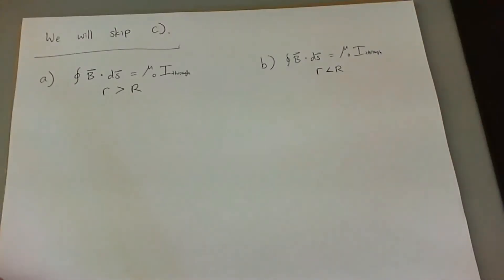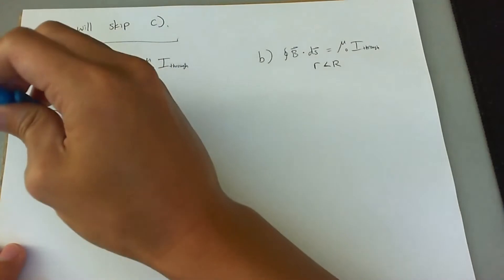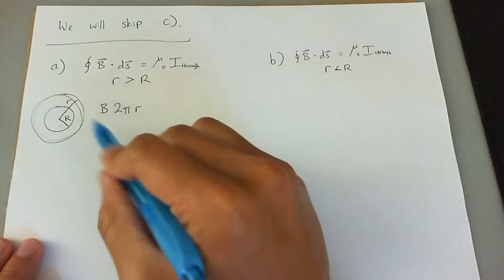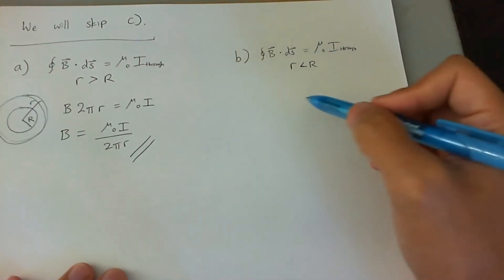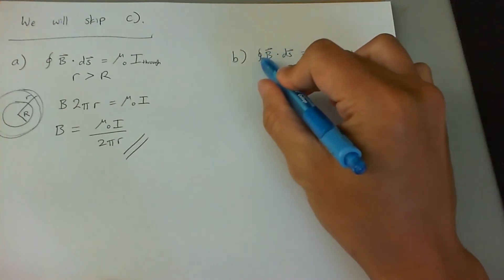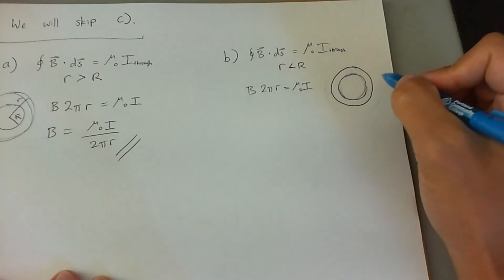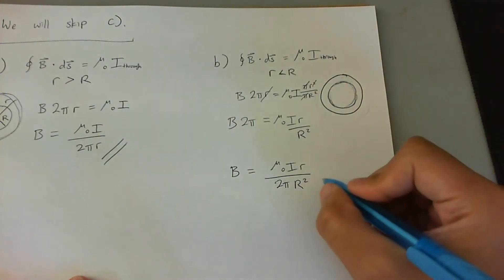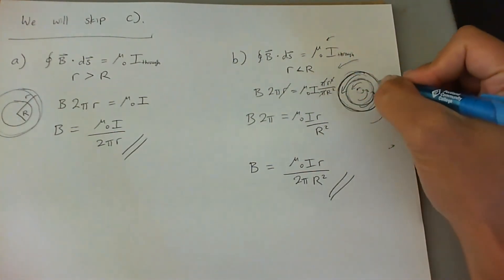B-field outside and inside a current-carrying wire using Ampere's Law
A long straight cylindrical wire conductor of radius R carries a current I of uniform current density in the conductor. Determine the magnetic field due to this current at (a) points outside the conductor (r greater than R) and (b) points inside the conductor (r less than R). Assume that r, the radial distance from the axis, is much less than the length of the wire.